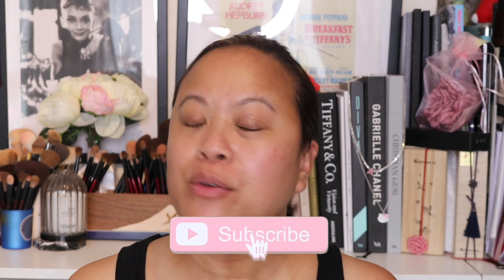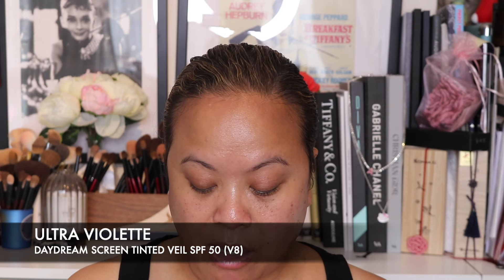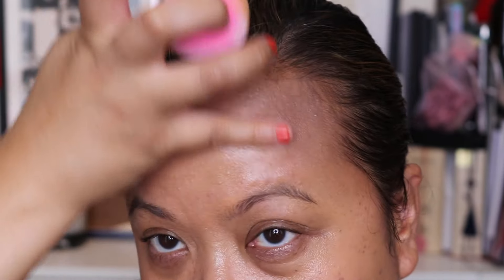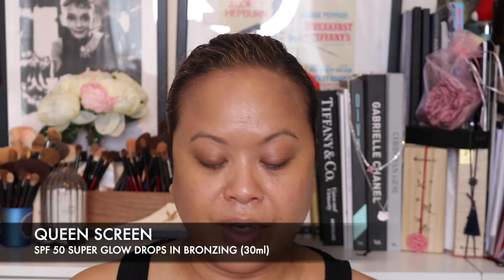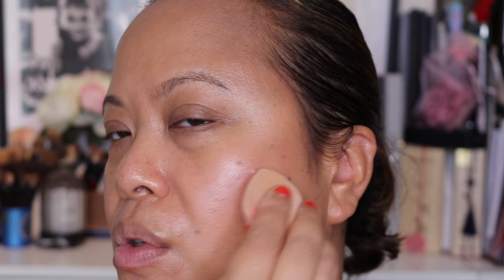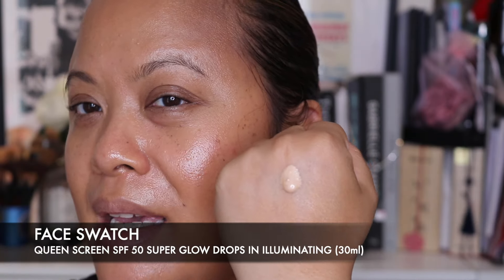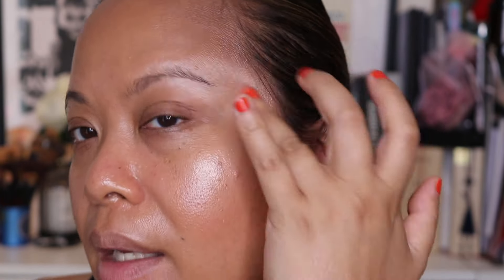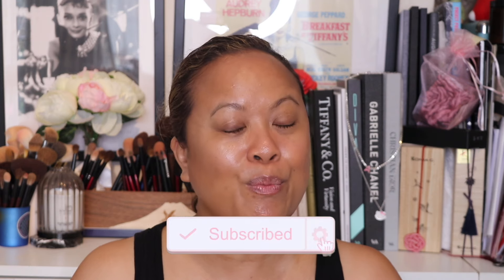Ultra Violette Daydream Tinted Veil|Queen Screen Super Glow Drops Bronzing Illuminating|Sheen Screen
I filmed this before I fell ill - one more! :)

Meet Ultra Violette. You can call her Violette or Vi for short. After two plus years in the making, Violette is leading a new gen of sunscreen. Scrap that. SKINSCREEN™. SPF which politely considers your other skincare and makeup products, feels comfortable enough to wear daily, and contains skin-sweetening ingredients.

Fact: UV rays are the single biggest cause of premature ageing.

Daydream Screen SPF 50 Tinted Veil

A buildable skin tint with SPF 50 protection, this silky serum formula delivers an effortlessly fresh face. The lightweight texture buffs and blends into the skin like a dream for sheer-to-light coverage, leaving the skin with an even, soft-focus glow. Fragrance-free with 15 flexible shades that suit dry, normal, combination and sensitive types, Daydream Screen can be layered or mixed with your fave SKINSCREEN™ for customisable coverage.

It’s your skin, only dreamier thanks to Vi’s flexible skin tint with SPF 50. Daydream Screen has a featherlight serum texture and glowy finish, imparting a soft tinted veil of coverage and SPF 50 protection as a true SKINSCREEN™-makeup hybrid. Oil-free, silicone-free and alcohol-free, you’ll never go greasy, patchy or red as the day goes on, either.

Queen Screen SPF 50 Super Glow Drops - Bronzing

Mixing your SPF with makeup might seem like a time-saving hack, but guess what? You’re also messing with your level of sun protection, so it’s really a time-waster – or at least it was, until Vi invented her sell-out Queen Screen™ Super Glow Drops! Made to seamlessly layer or mix in or with your SKINSCREEN™, this SPF 50 melt-into-the-skin serum formula works for all skin types and has two radiant shades – Illuminating and Bronzing – so that you control the glow.

Bronzing - Toasty Brown

Cocktail with your SKINSCREEN™ for an all-over bronzed glow
Mix with Daydream Screen or your makeup to deepen your shade
Add a little extra all-over bronze and tailor the finish to you

Queen Screen SPF 50 Super Glow Drops - Illuminating

Illuminating - Golden Glow

Cocktail with your SKINSCREEN™ for an all-over glow
Mix with Daydream Screen or your makeup for added radiance
Illuminate high points of the face

Ultra Violette Sheen Screen Hydrating SPF50 Lip Balm - Bejewelled
Cult Beauty

Ultra Violette Daydream Screen SPF50 Tinted Veil - V8
Cult Beauty

Ultra Violette Queen Screen SPF50 Illuminating Super Glow Drops 30ml
Cult Beauty

Ultra Violette Queen Screen SPF50 Bronzing Super Glow Drops 30ml
Cult Beauty

About me:❤️️❤️️❤️️
I'm a beauty vlogger and freelance makeup artist.

Beauty @amrasbeautyblog
Professional Makeup @amramua

Timestamps -

0:00 Intro
0:13 ULTRA VIOLETTE
2:06 DAYDREAM SCREEN TINTED VEIL SPF 50 (V8)
3:40 FACE SWATCH - V8
5:54 HAND SWATCH
6:48 QUEEN SCREEN SPF 50 SUPER GLOW DROPS IN BRONZING & ILLUMINATING (30ml)
7:30 HAND SWATCH
7:56 FACE SWATCH
10:35 SPF 50 SUPER GLOW DROPS IN ILLUMINATING (30ml)
10:56 HAND SWATCH
11:17 FACE SWATCH
12:43 BEJEWELLED SHEEN SCREEN SPF 50 HYDRATING LIP BALM
12:58 HAND SWATCH
13:15 LIP SWATCH
13:58 Overall Thoughts